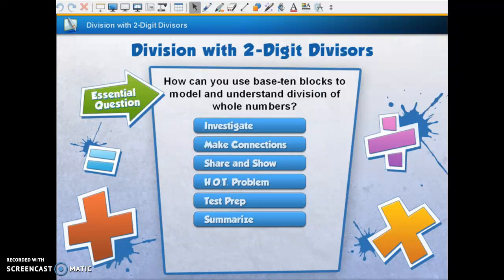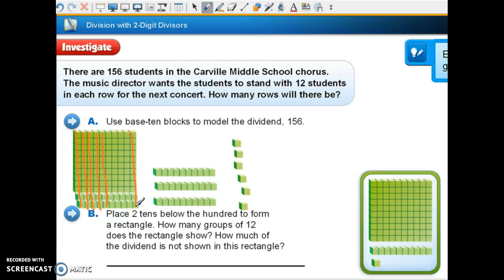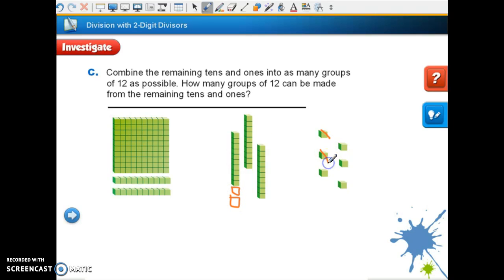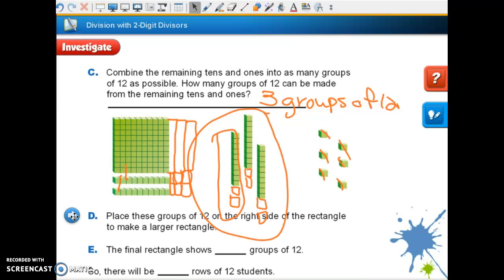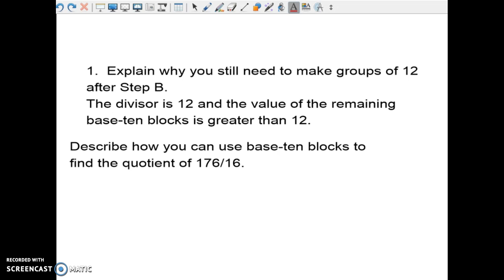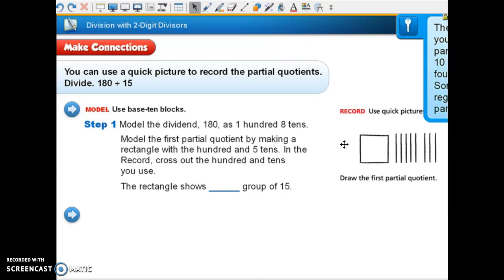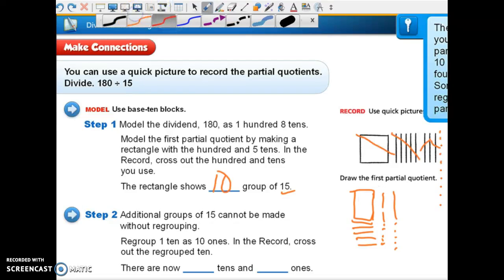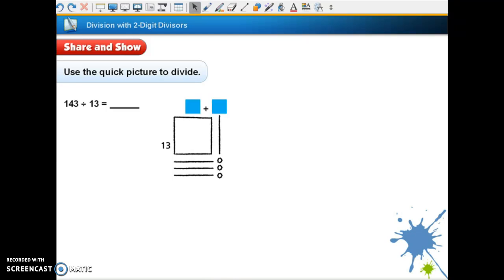Stegman Math L 2.3